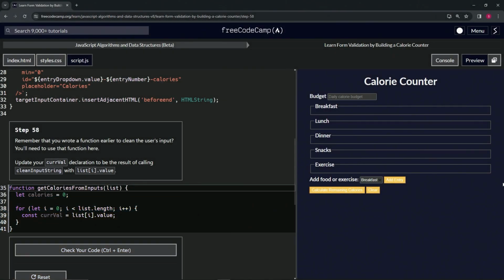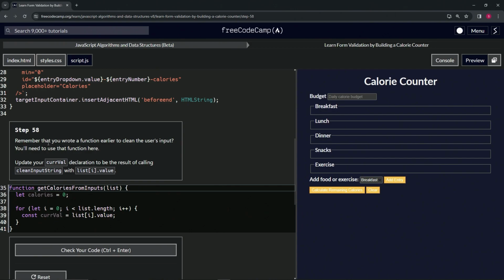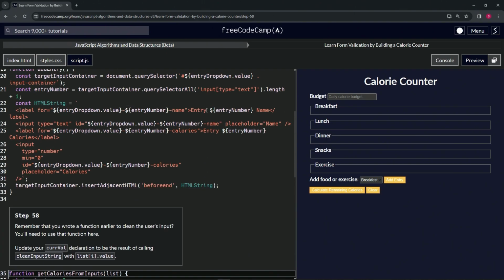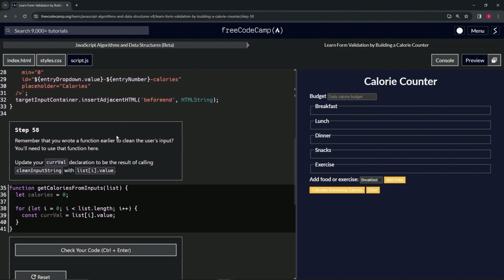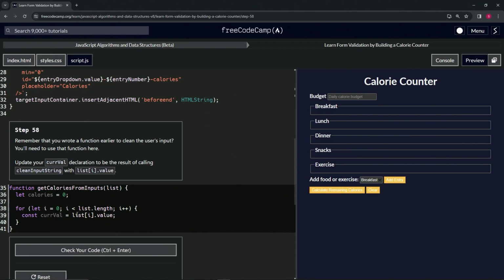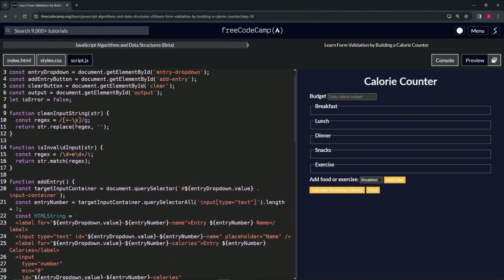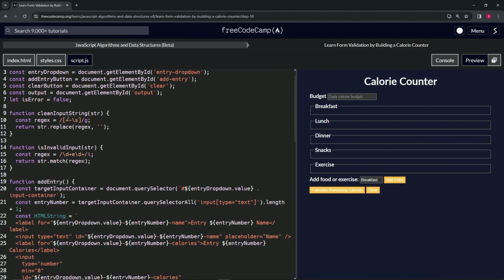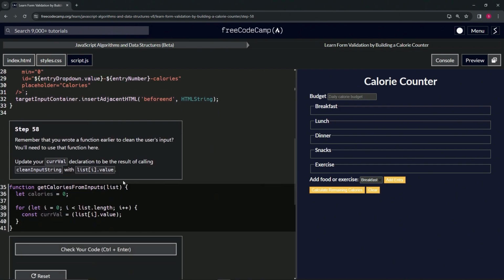(UPDATED) Learn Form Validation by Building a Calorie Counter: Step 58 | freeCodeCamp | JavaScript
🌟 **"Refining User Input: Step 58 of the Calorie Counter Project"** 🌟

🔍 In Step 58 of our Calorie Counter Project, we revisit and apply a crucial function for cleaning user inputs. This tutorial is a gem for developers eager to ensure data integrity and user experience in their web applications.

📌 **Revisiting the cleanInputString Function**:

Reacquaint yourself with the 'cleanInputString' function we developed earlier. Understanding its significance in sanitizing user inputs is key for maintaining the quality and security of data in web applications.

📊 **Enhancing currVal with Cleaned Data**:

Learn to enhance your JavaScript code by integrating the 'cleanInputString' function. We guide you through updating the 'currVal' variable to hold the cleaned value of each input element from the NodeList, ensuring you work with sanitized data.

✏️ **Best Practices for User Input Handling**:

Grasp the best practices in handling user input in JavaScript. This tutorial emphasizes the importance of cleaning data before processing it, an essential step for reliable and secure web applications.

📘 **Comprehensive Guide for Advanced Input Processing**:

Our tutorial is designed to provide clear, step-by-step instructions, suitable for developers of all skill levels. Understanding how to clean and process user inputs effectively is a crucial skill in modern web development.

🌍 **Engage with Our Web Development Community**:

Join our YouTube channel and immerse yourself in a thriving community passionate about web development. Share your thoughts, ask questions, and learn from a diverse group of developers.

📈 **Document Your Journey with Input Cleaning**:

As you progress through Step 58 of the Calorie Counter project, we encourage you to document and share your experience with input cleaning. Your insights on how you implemented and benefited from the 'cleanInputString' function are invaluable to fellow learners.